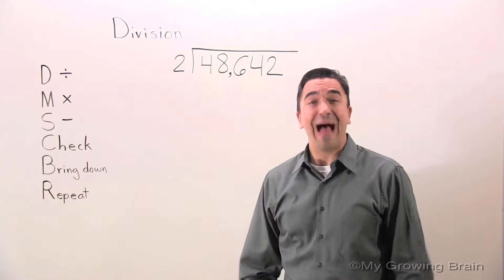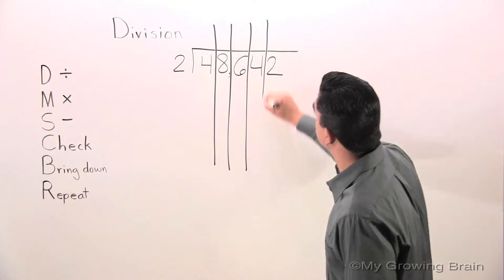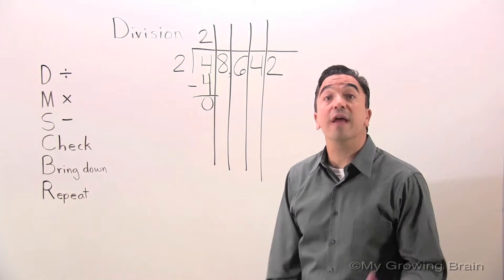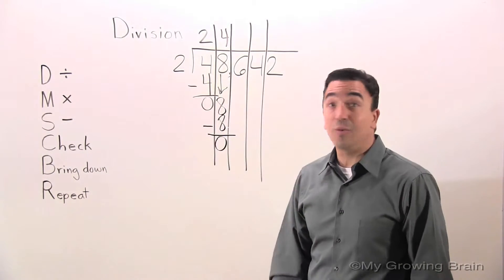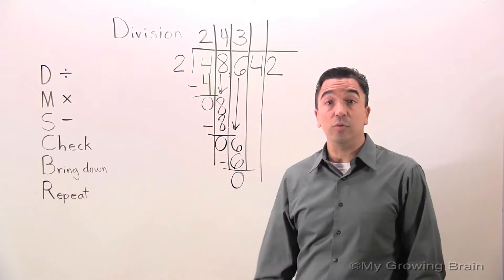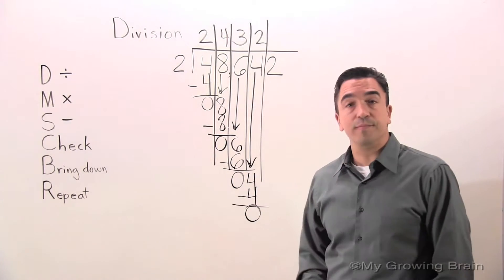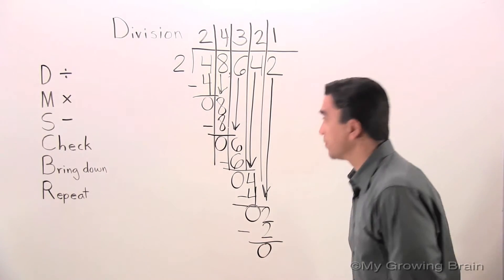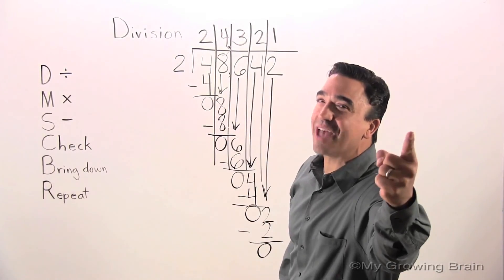Division: 5 Digit by 1 Digit / My Growing Brain